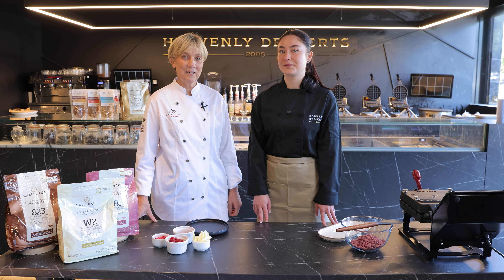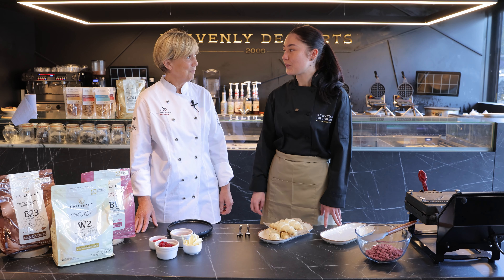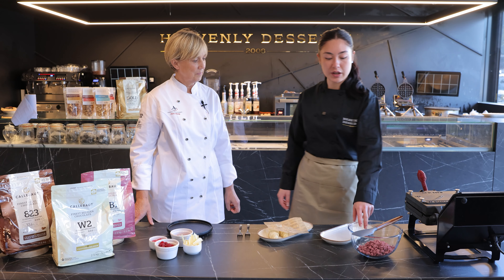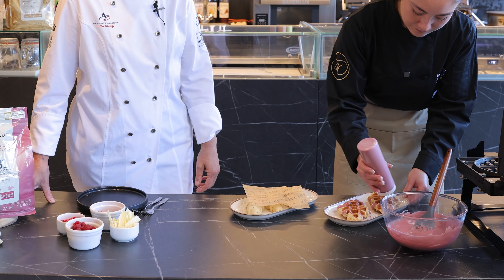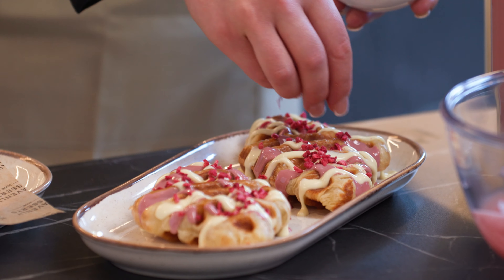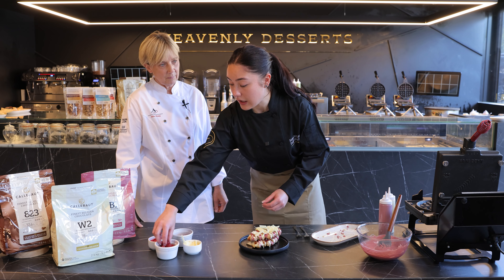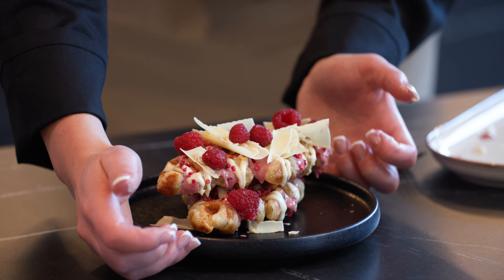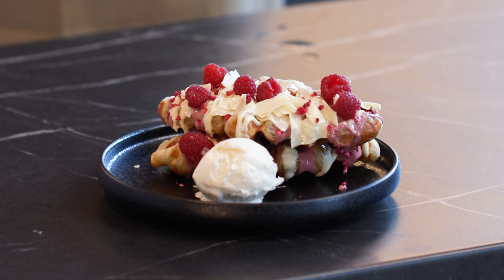Ruby and White Chocolate Croffle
Join Chocolate Academy Chef Julie Sharp and Tash from Heavenly Desserts as they create mouth-watering recipes that are perfect for your 2024 dessert menu. Together, Julie and Tash make a Ruby and White Chocolate Croffle.